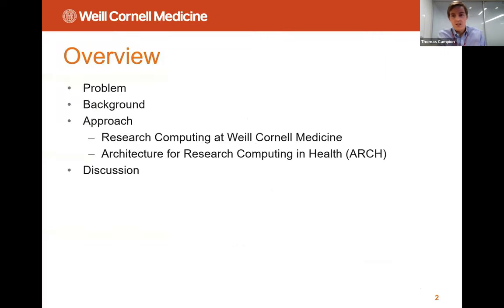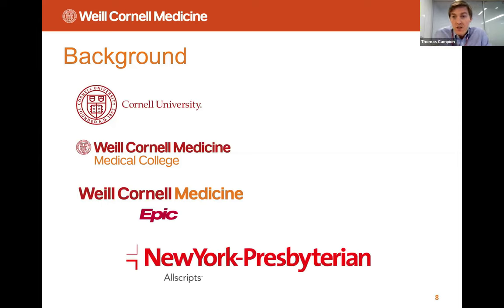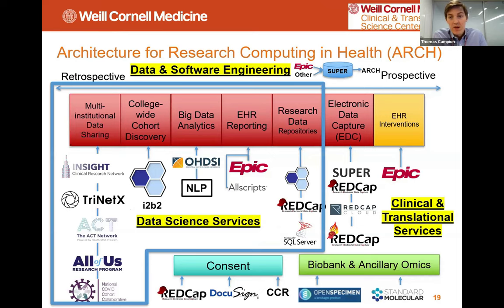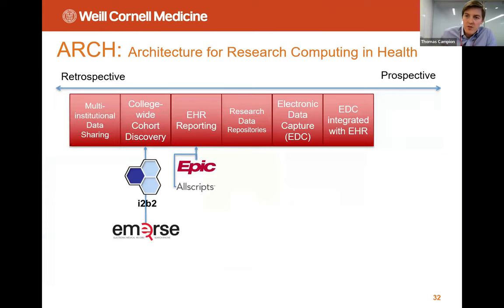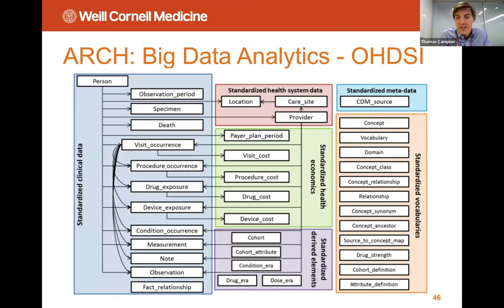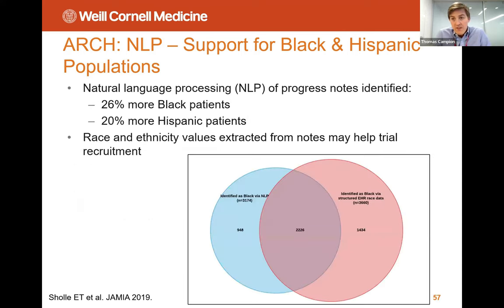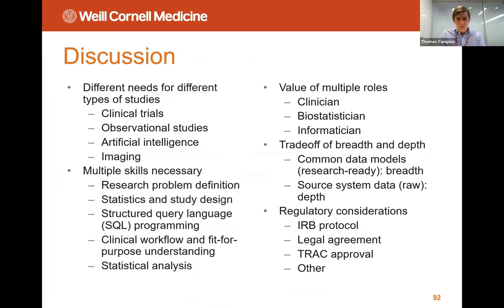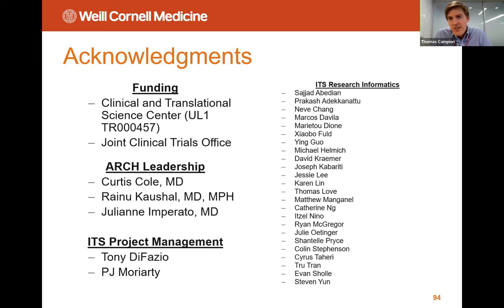3 23 2023 LHS Collaboratory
"Supporting Clinical and Translational Researchers with Electronic Patient Data"
Clinical and translational investigators need patient data, especially from electronic health record (EHR) systems, to conduct research, but optimal approaches are unknown.  This talk explores an approach for supporting different types of investigators and study designs by matching investigators with informatics tools and services.